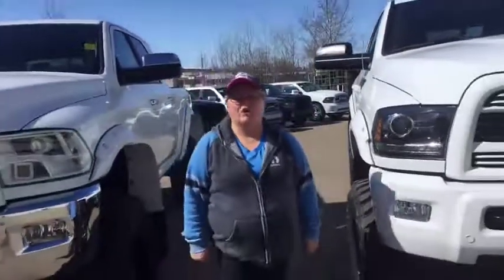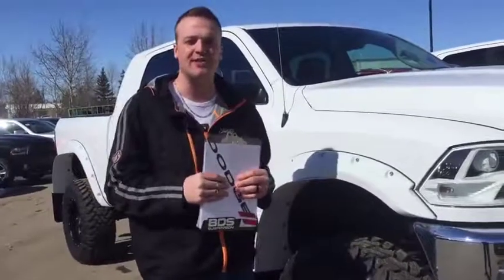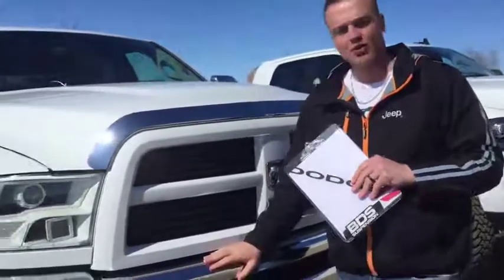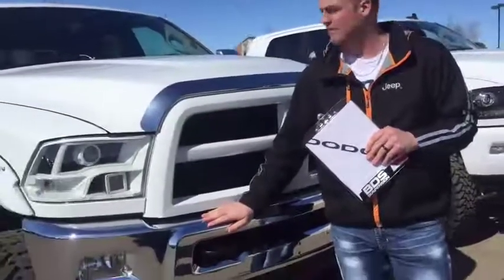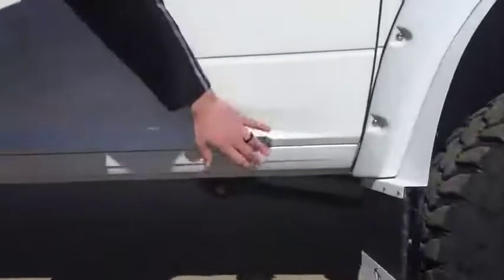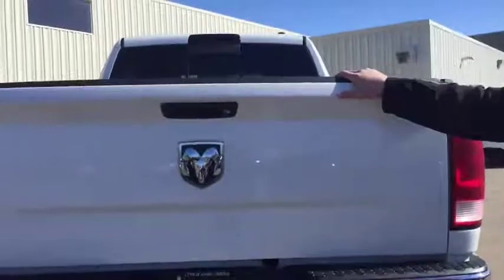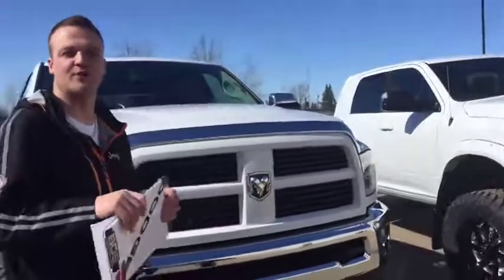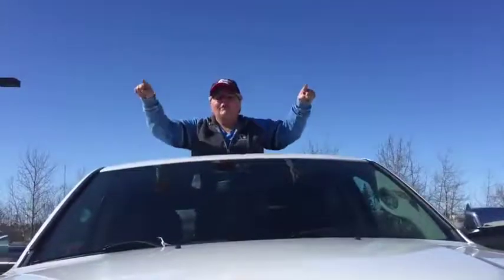2012 Ram 2500 Rig Ready Ram Price Explained | Redwater Dodge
Rig Ready Pam and Redwater Dodge's own service manager Matt Brill do a detailed walk-around on this amazing fully restored 2012 Ram 2500 Rig Ready Ram Mega Cab.

You can checkout pricing, get more details and see pictures of this unit

This vehicle is so beautiful that we spared no expense in refurbishing it to almost new.

Just a few things that we've done to this truck:
-Brand New Painted to Match Flares
-Brand New Rims and Tires
-2017 Style Grille With New Paint
-Brand New Front Bumper
-Fox Shox
-Delete Kit

Redwater Dodge
4716 48 th Ave
Redwater, Alberta
T0A 2W0